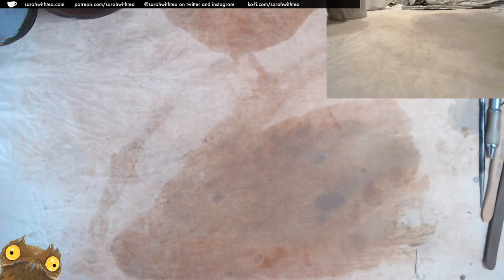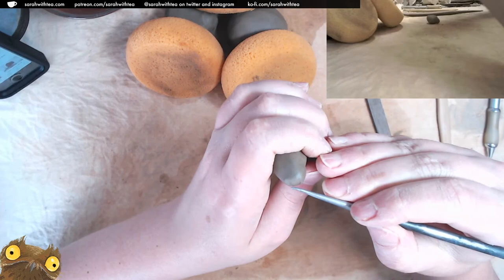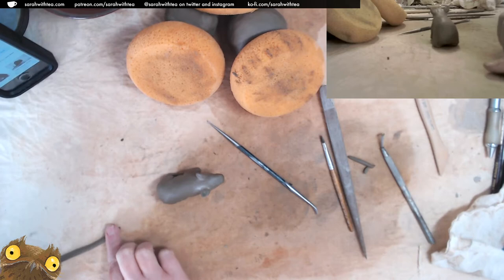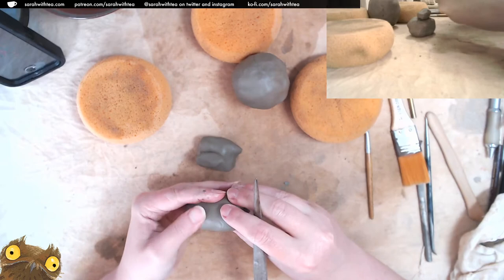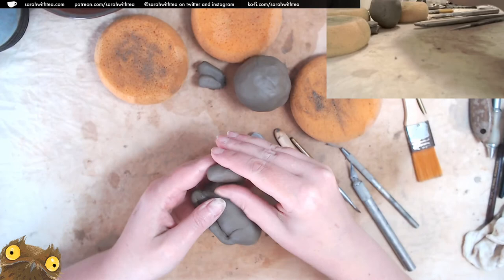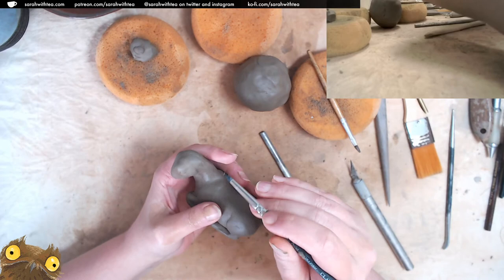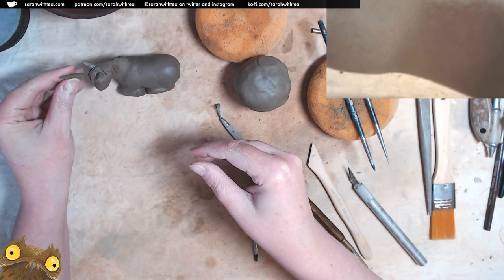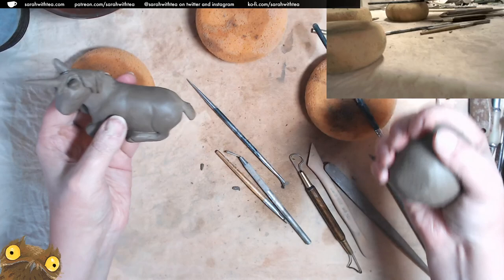[Friday Tea Time] June 19, 2020 - Sculpting requests - Even More Unicorns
Let chat suggest things to sculpt instead of doing a pre-stream twitter poll. So of course now I have 2 hilariously fragile clay figures waiting to fire!